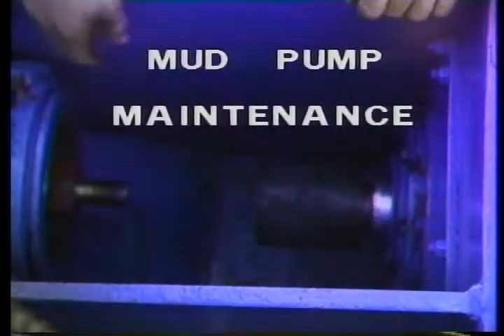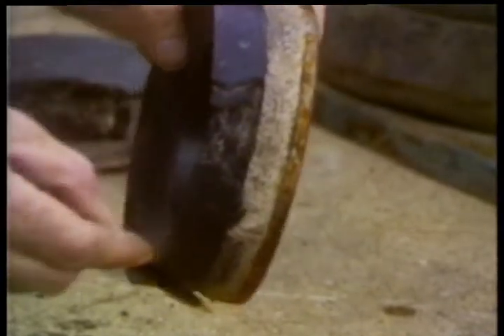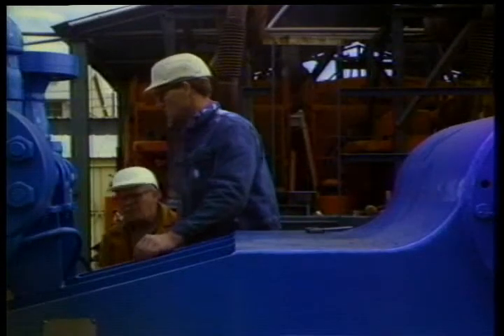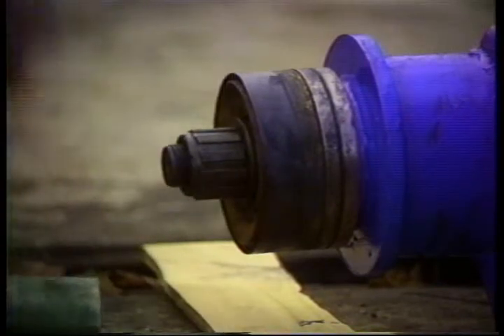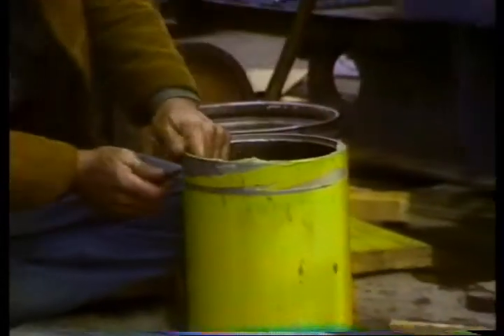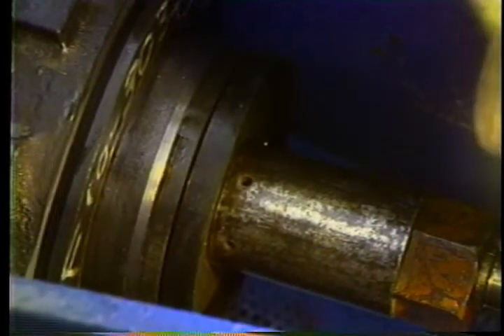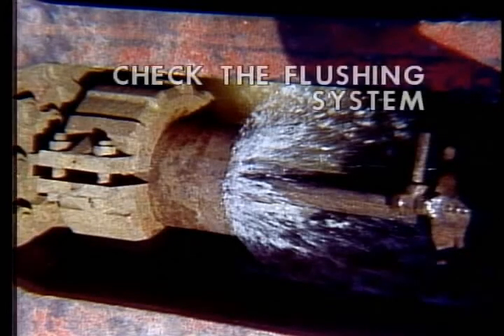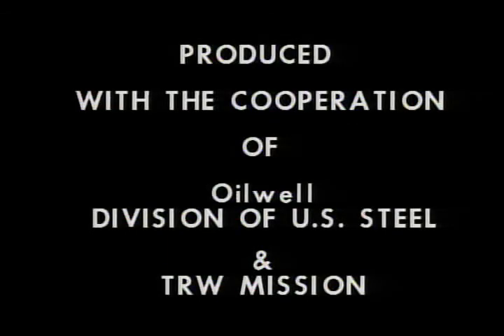Mud_Pumps maintenance Triplex Liners and Pistons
Mud Pumps maintenance   Triplex Lines and Pistons